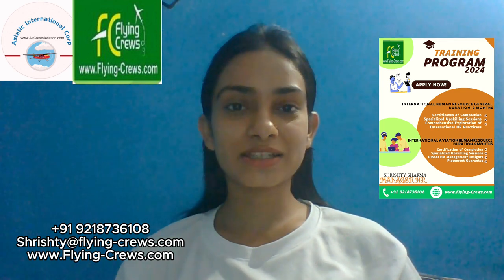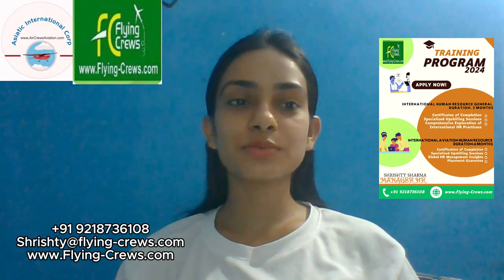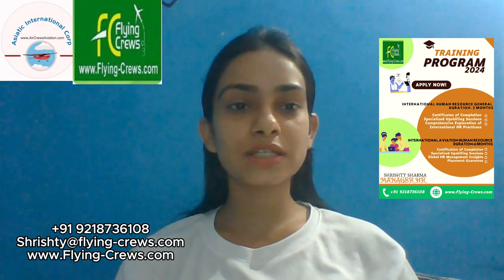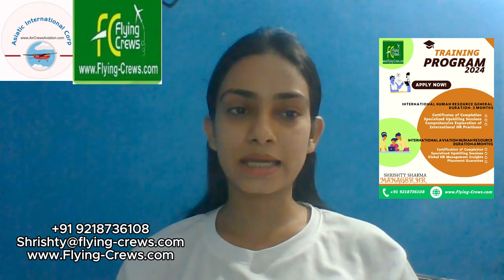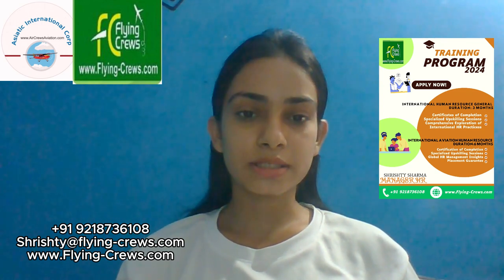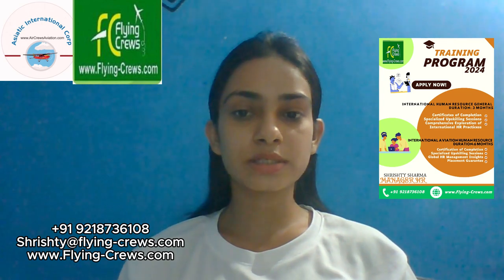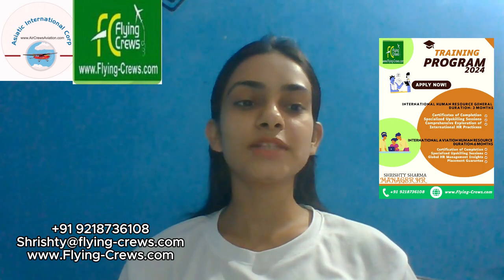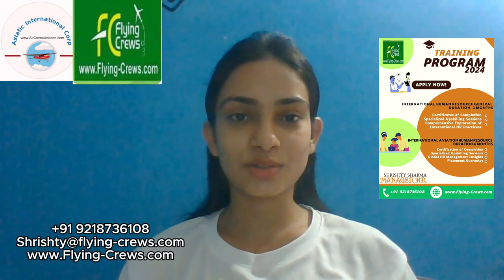International Human Resource Course understanding of human resource management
International Human Resource course  of human resource management

Our International Human Resource course provides an extensive and thorough understanding of human resource management practices on a global level. Throughout the duration of three months, participants will engage in an in-depth exploration of a wide array of topics essential for effectively managing human capital across different countries and cultural contexts. This course is designed to equip participants with the knowledge and skills needed to navigate and excel in the complex and dynamic field of international human resource management, addressing the unique challenges and opportunities that arise in a globalized workforce.

Introduction to Human Resources Management  in Start-Ups
Human Resources Planning and Strategy  for Start-Ups
Understanding the Role of Human Resources in Start-Ups
The Importance of HR in Driving Success for Start-Up Companies
Recruitment and Talent Acquisition:
Identifying Key Hiring Needs and Roles
Building an Effective Job Description
Attracting Top Talent on a Limited Budget
Leveraging Social Media and Online Platforms for Recruitment
Employee Onboarding and Integration
Creating a Structured Onboarding Process
Cultivating a Positive First Impression for New Hires
Integrating New Employees into the Company Culture
Nurturing Employee Engagement from Day One
Performance Management and Feedback:
Setting Clear Performance Expectations
Managing Employee Development and Career Growth
Building a Positive Work Culture:
Encouraging Collaboration and Teamwork
Promoting Work-Life Balance in a Start-Up Setting
Developing a Diverse and Inclusive Workplace
Employee Motivation and Retention
Understanding Employee Motivation Factors
Designing Creative Incentive and Recognition Programs
Conflict Resolution and Employee Relations
Effective Communication in Employee Relations
Legal and Compliance Considerations
Understanding Employee Rights and Benefits
Remote Work and Hybrid Workforce
Managing Remote Teams Effectively
Scaling HR Operations for Growth
Planning HR for Scalability
HR Automation and Technology Tools for Efficiency
Developing HR Policies for Growing Organizations
The Future of Human Resources in Start-Up Companies
Recruitment and Selection  in Start-Ups